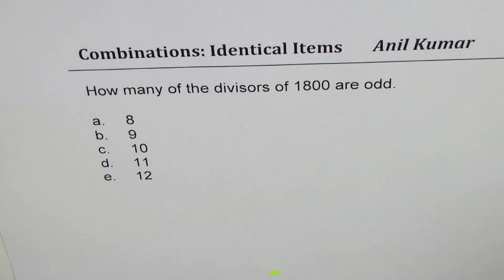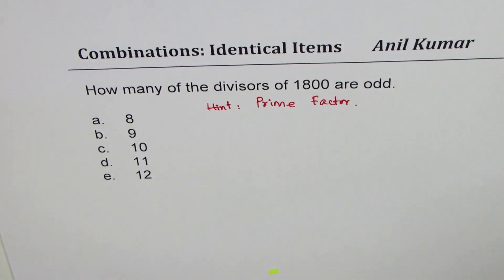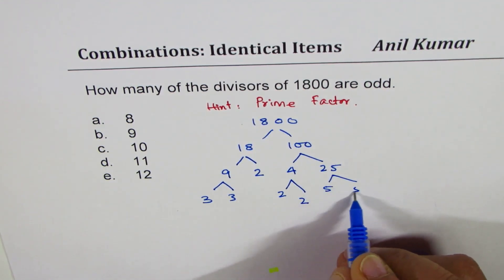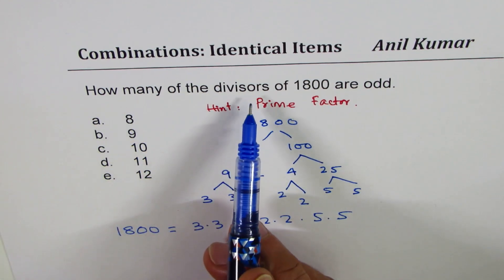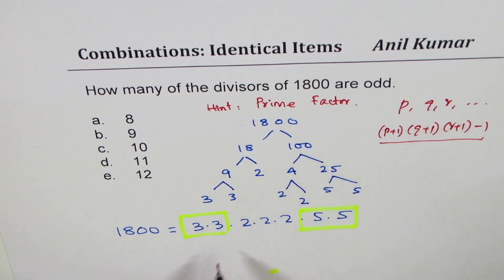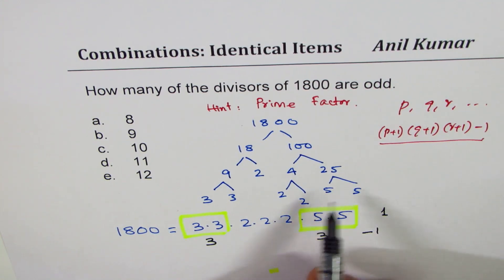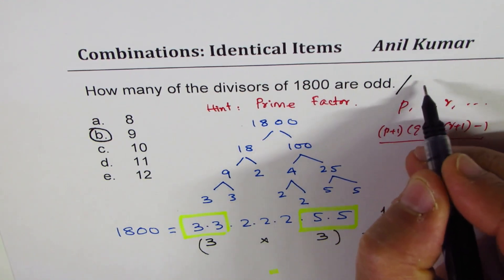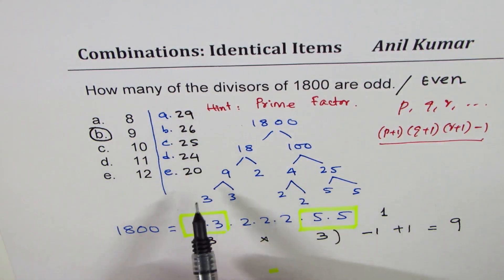How many divisors of 1800 are odd Combinations with Identical Elements